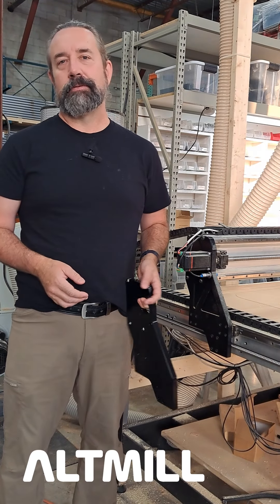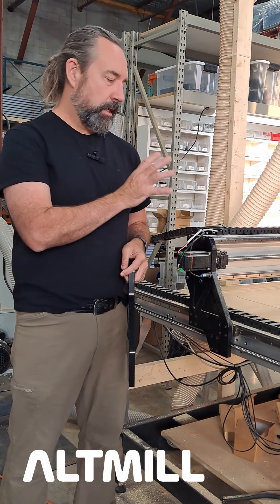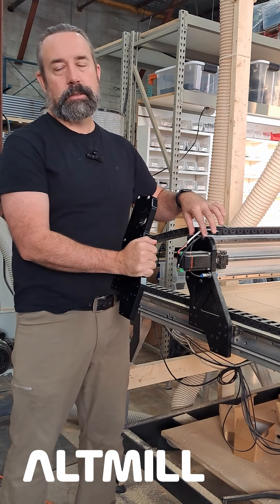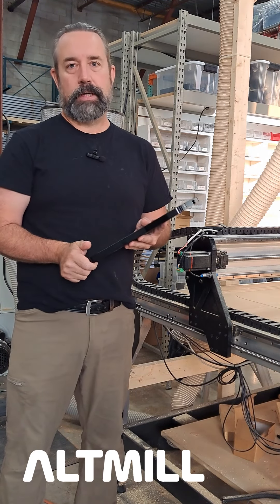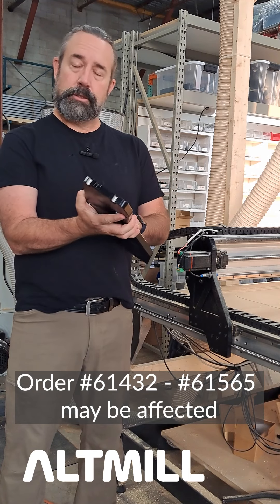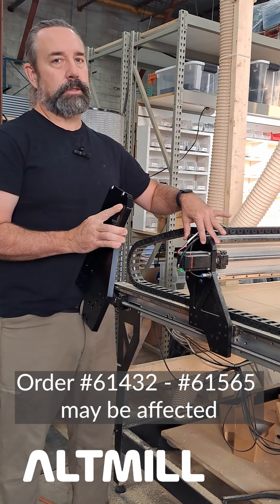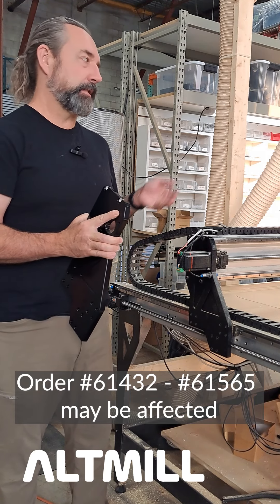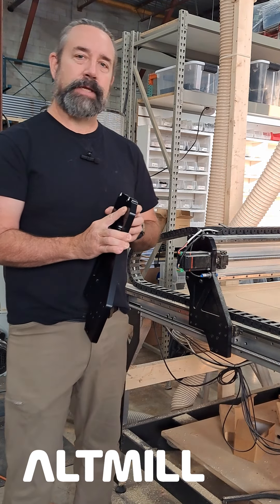ATTENTION CUSTOMERS: AltMill CNC Y-Axis Left Gantry Issue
A manufacturing issue with the left side y-axis gantry plate may affect some of our customers. The problem is the mounting holes on the left side gantry plate do not properly align with the X-axis rail. Customers with order numbers between #61432 and #61565 may be affected. If you are having an alignment issue and cannot install the left-side gantry plate, please reach out to our support team. We will promptly send you a replacement gantry plate at no cost.

In addition, we will provide a return label for you to send the defective part back to us, with all shipping expenses covered.

We appreciate your understanding and patience, and we're working to resolve this as quickly as possible.